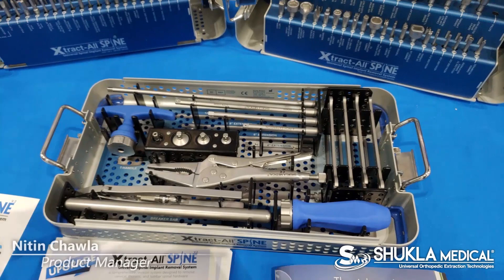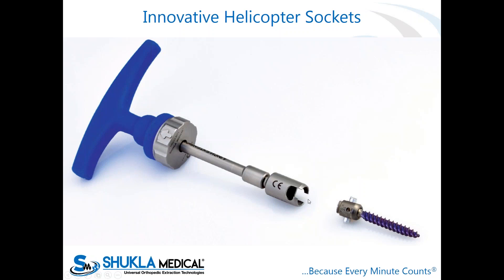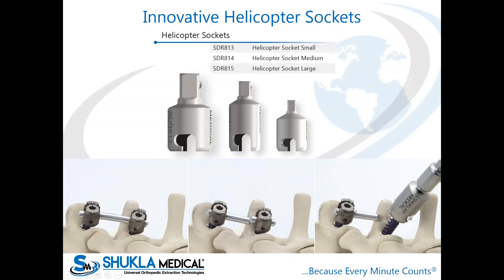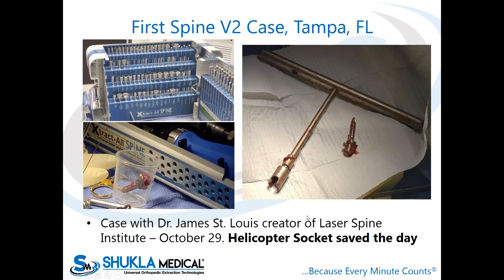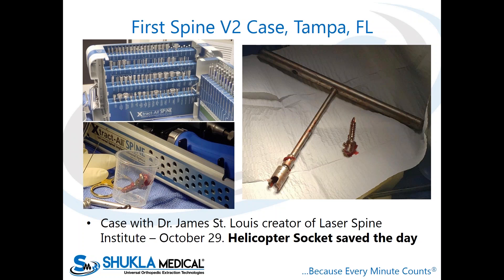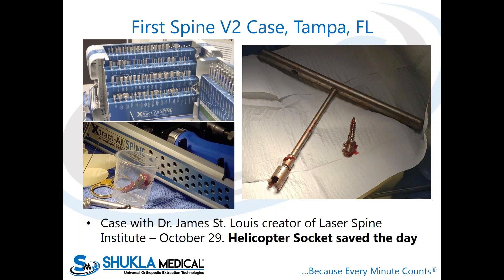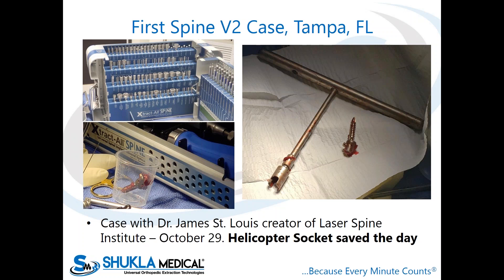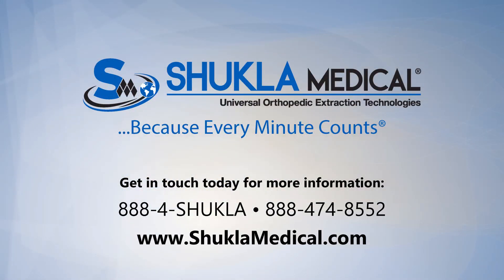Helicopter Sockets - Excerpts from the S9SPINE Launch Webinar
Learn about the innovative Helicopter Socket technology, just launched by Shukla Medical.

The Helicopter Method facilitates total screw construct removal by rotating the pedicle screw while still attached to the rod using a Helicopter Socket. Learn more about Helicopter Sockets & the SHUKLA®Spine v2 system (S9SPINE)